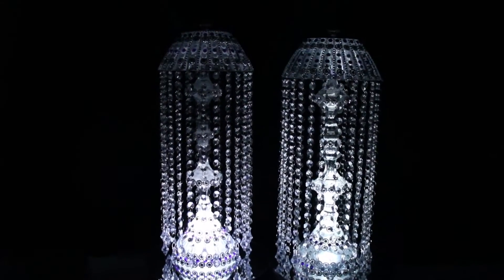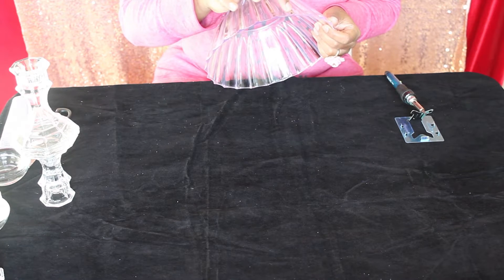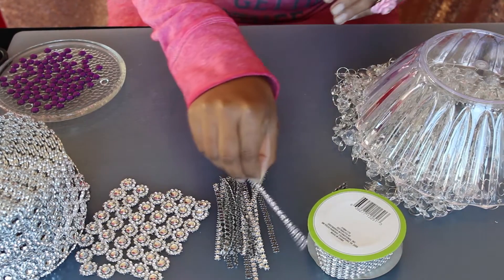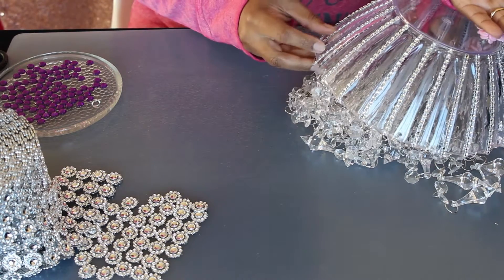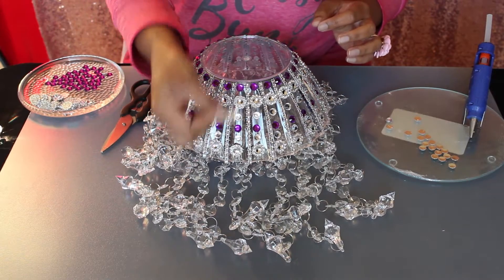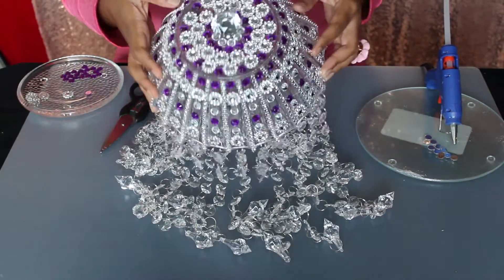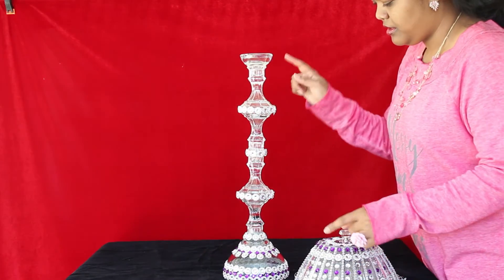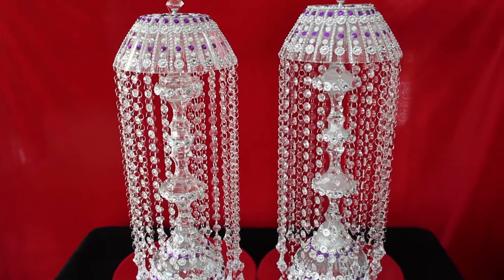DIY Dollar Tree Crystal Lamp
Hi everyone,
This is my first DIY Video, about making a crystal lamp using dollar tree items mostly.

Here are the list of items I used in making this lamp-

Dollar Tree-

Amazon-

Acrylic Bead chain- 2 pack of 16 feet each-
( I purchased for $3.99 per 16 feet, now price increased)

Acrylic Chandelier drops-

Flower mesh ribbon-

Glass door knob-

Soldering Iron-

Purple Rhinestones-